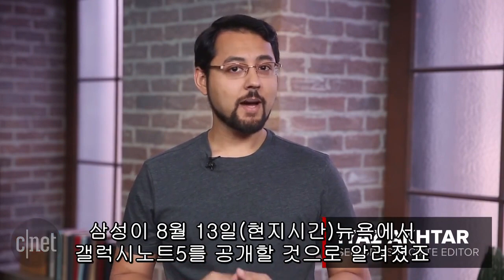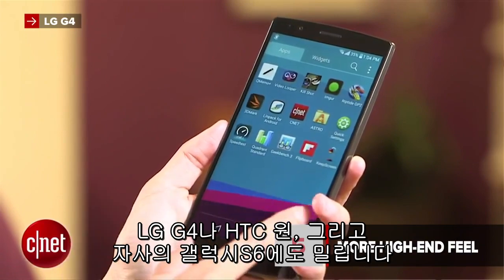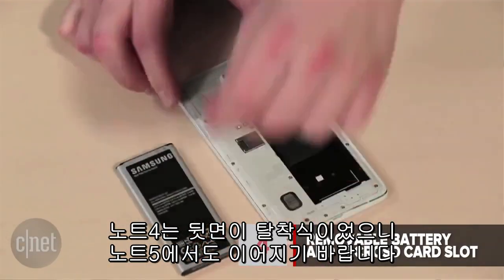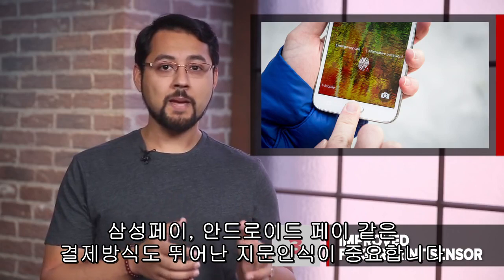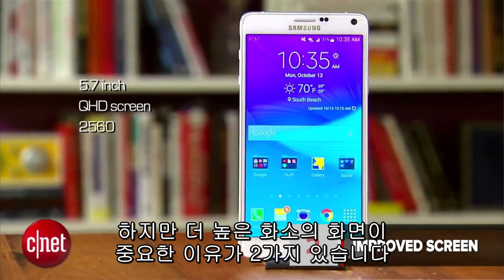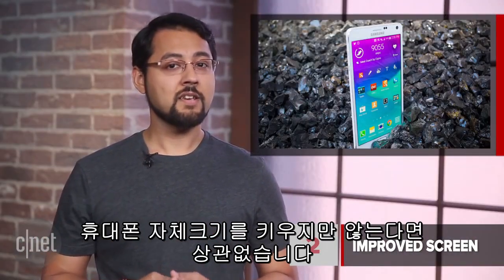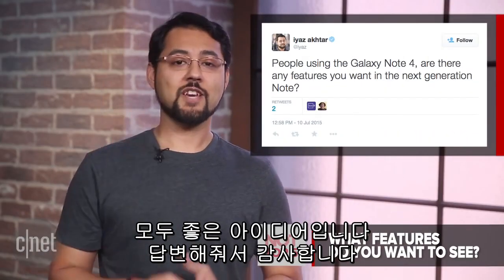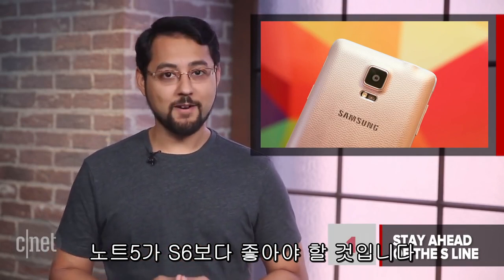갤럭시노트5에 바라는 기능 5가지 "제발 일체형이 아니길⋯"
삼성전자가 미국 현지시간으로 8월 13일 오전 11시(한국시간 8월 14일 오전 0시) 뉴욕 링컨센터 내 앨리스 툴리홀에서 갤럭시 언팩 행사를 연다.

이번 언팩에서는 갤럭시S6 엣지+와 갤럭시노트5가 공개될 것으로 예상되는 만큼 갤럭시노트5에서 보고 싶은 5가지 기능을 선정해보았다. 전문가와 소비자들의 의견을 모아본 결과 혁신적인 기능보다는 기존 기능의 개선을 요구하는 목소리가 높았다.